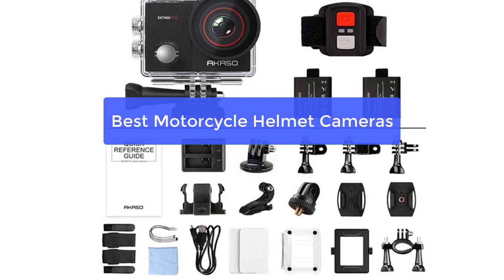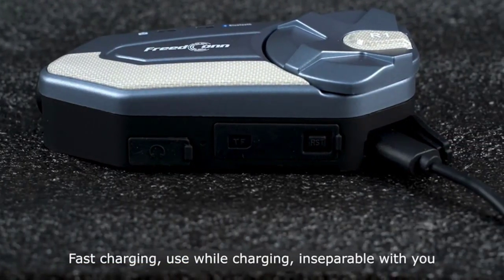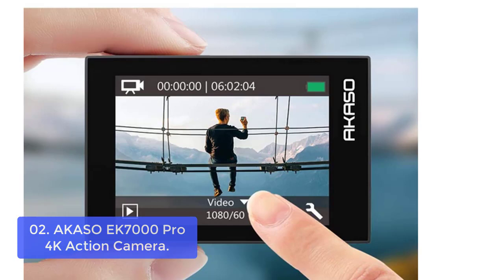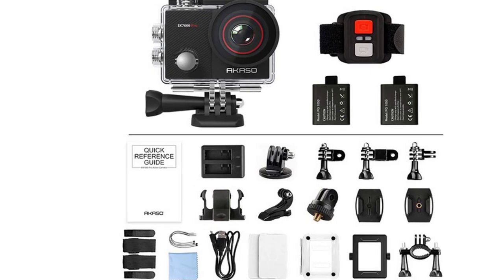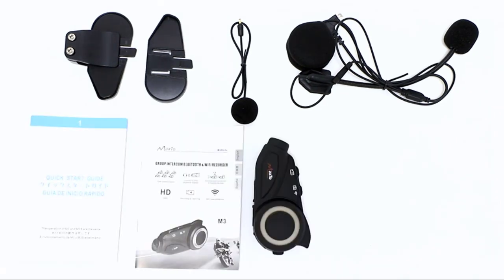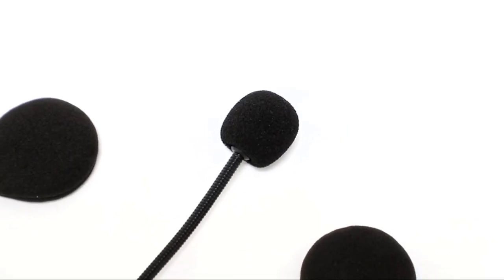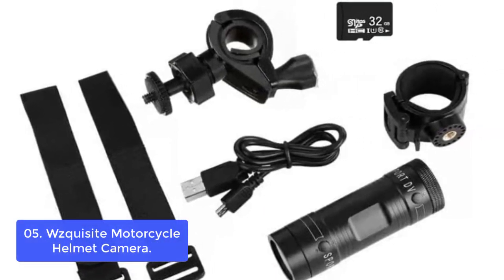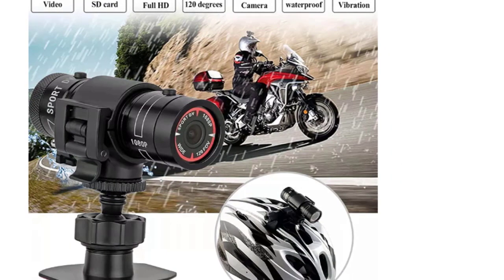TOP 5 Best Motorcycle Helmet Cameras 2023 | Top Motorcycle Action Cameras Reviews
In this video, we have listed the top 5 Best Motorcycle Helmet Cameras on Amazon Reviews and buying Guide 2023

1. FreedConn Helmet Bluetooth Headset with 2K Camera, R1 Pro Motorcycle Camera
2. AKASO EK7000 Pro 4K Action Camera with Touch Screen EIS Adjustable View Angle Web Underwater Camera
3. Motorcycle Bluetooth Headset with Camera - MaxTo M3 1080P HD Camera with Bluetooth
4. LKT Bike Motorcycle Helmet Camera - 1080p Front and Back Bicycle Camera Sports Camera
5. Wzquisite Motorcycle Helmet Camera, Bike Video Camera- 1080p Sports Action Camera